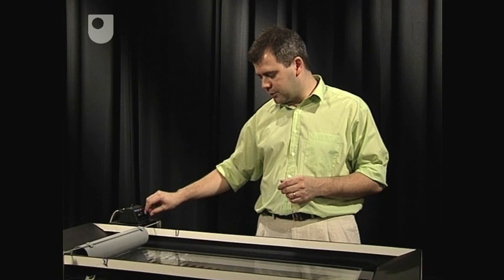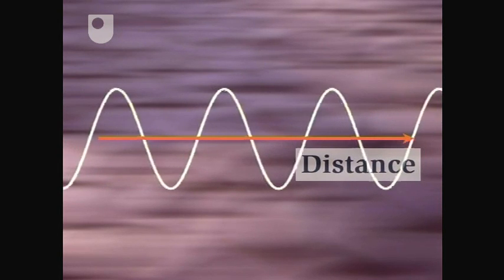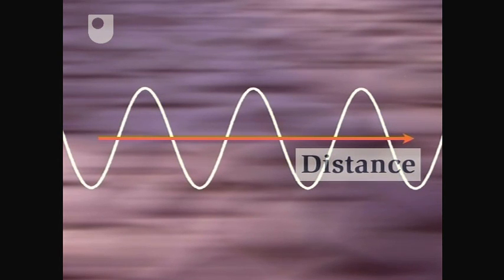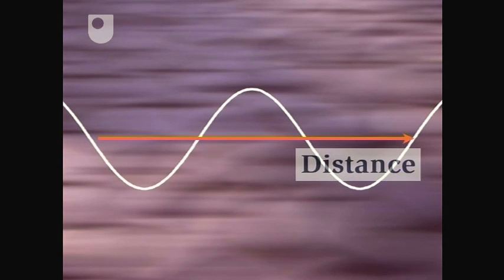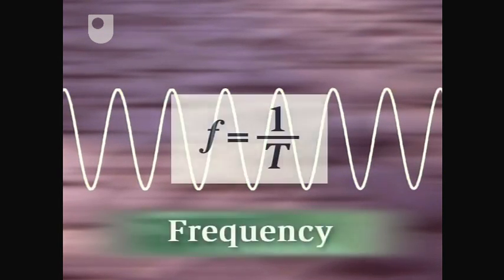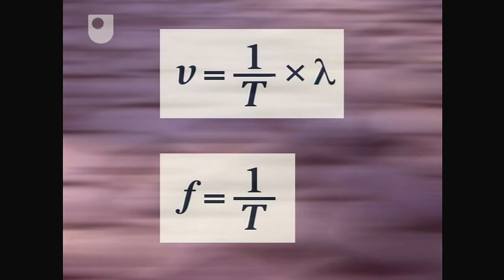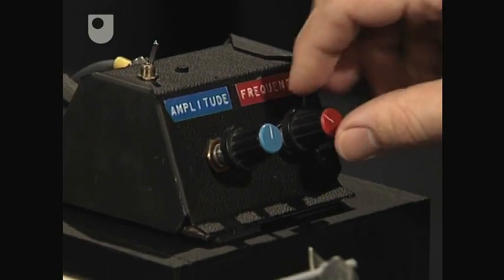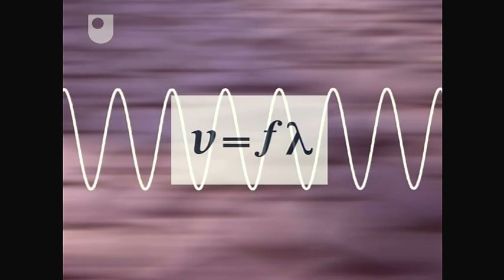Oscillation and Wave Speed - Exploring Wave Motion (2/5)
Andrew Norton demonstrates the effects of changing the driving frequency of the oscillator that's creating the wave.

What's so exciting about gravitational waves being discovered?